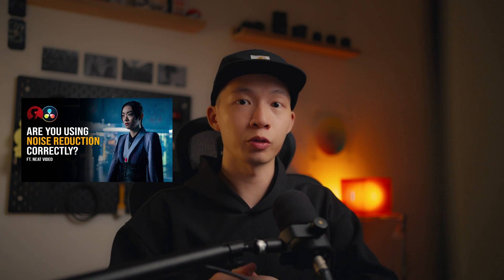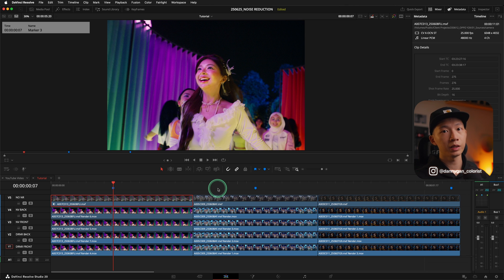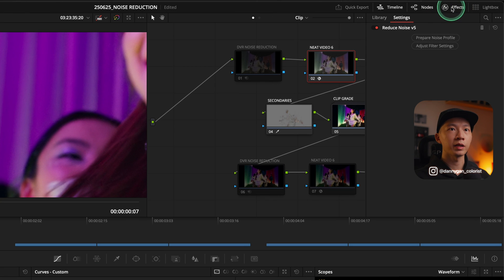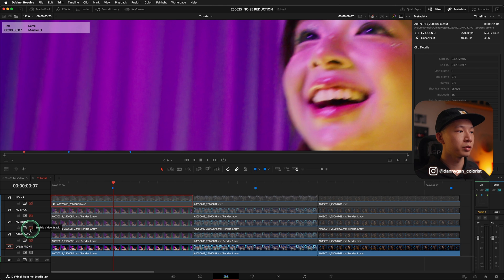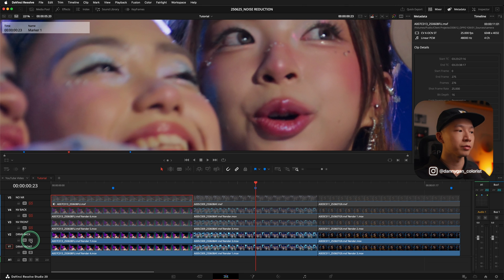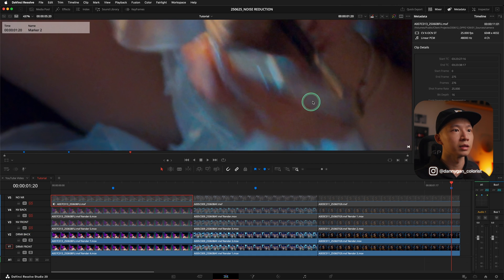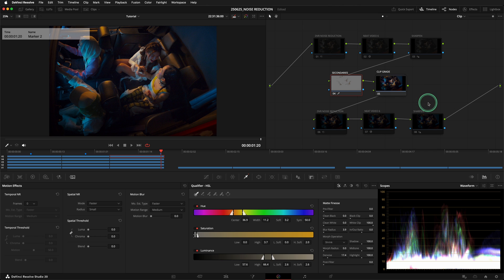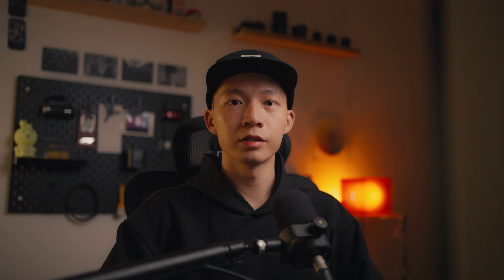How to Reduce Noise in Sony Footage (Without Losing Detail)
Neat Video is a digital filter designed to reduce visible noise, flicker and other imperfections found in footage from digital video cameras, drone cameras, mobile phone cameras, CGI materials and more.
Neat Video has been designed to provide the best level of noise reduction that is practical on today’s computing systems. It is optimized for use on multi-core and multi-CPU systems and supports GPU acceleration where available.

Timecode:
0:00 Intro
1:18 Clip Resolution
2:00 DaVinci Resolve Noise Reduction Settings
3:19 Neat Video Settings
3:52 Test - Clip 1
6:00 Test - Clip 2
6:53 Test - Clip 3
8:33 Conclusion
9:42 Playback with Noise Reduction